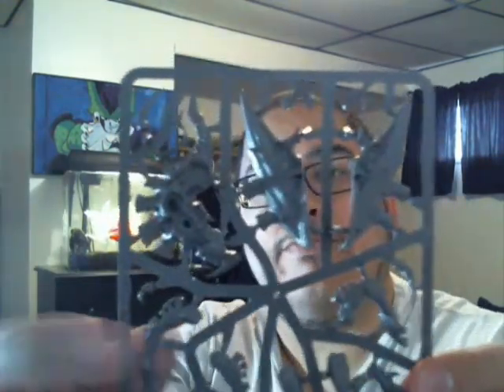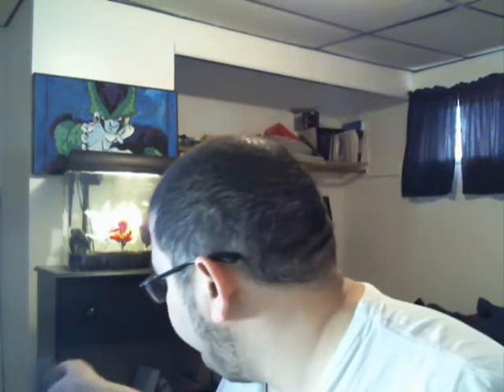Back into Warhammer 40K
Getting back into Warhammer 40k.